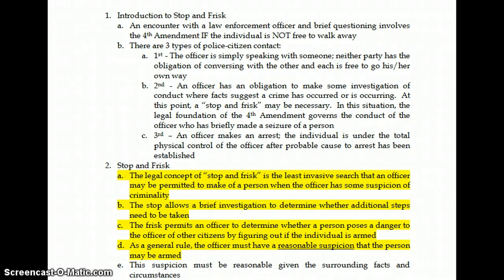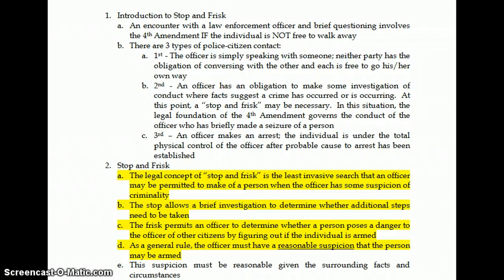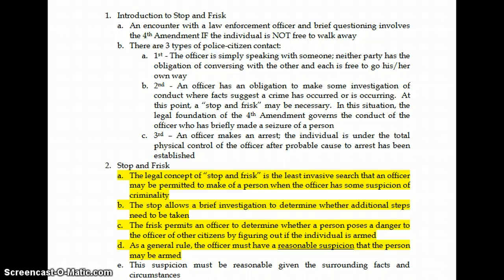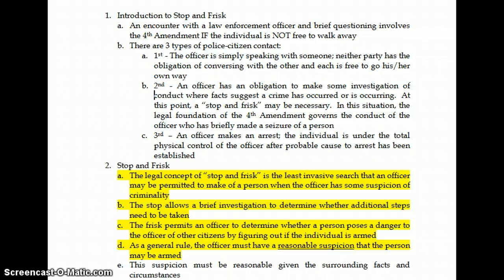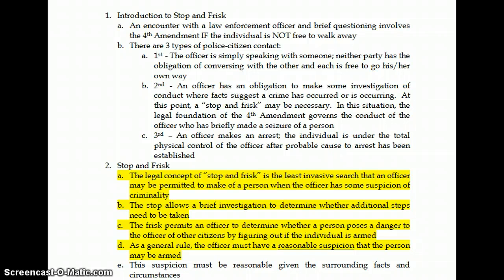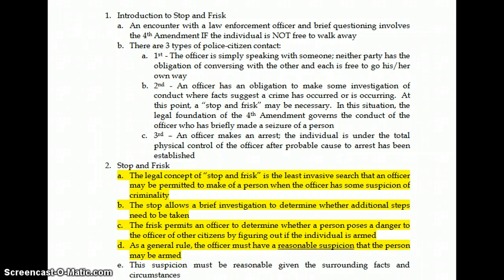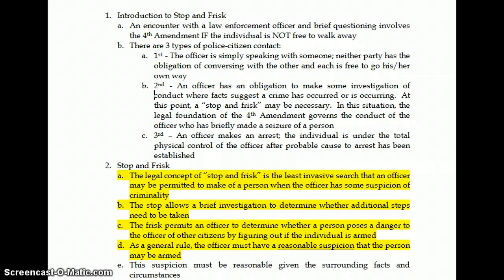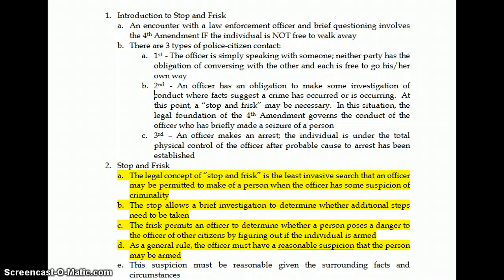Chapter 5 Criminal Procedure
Stop and Frisk v. Probable Cause